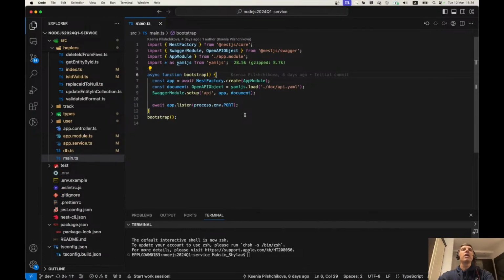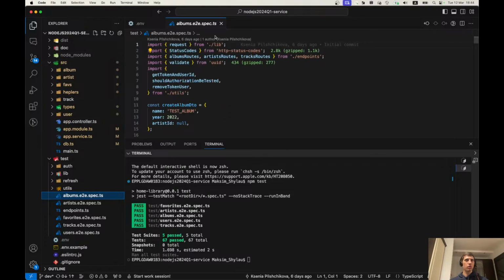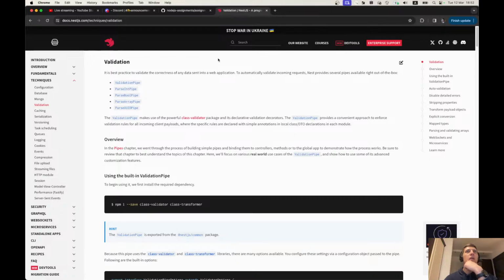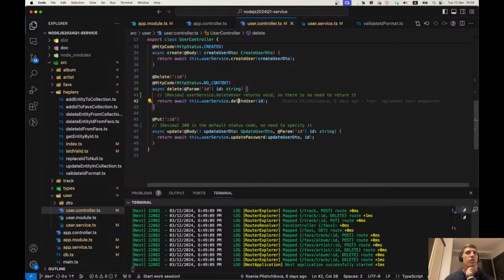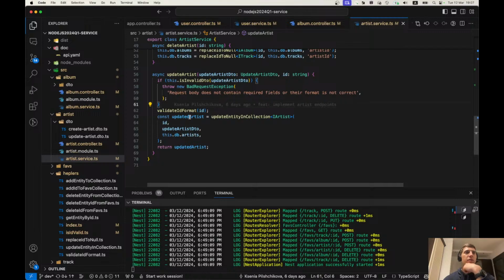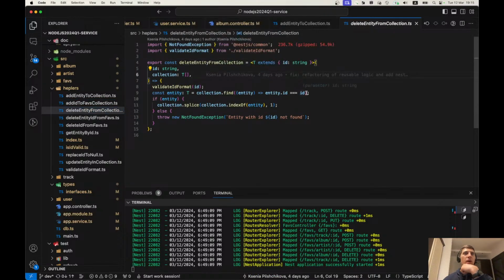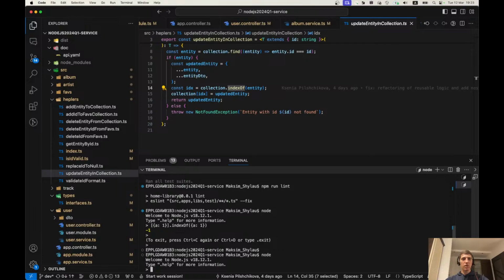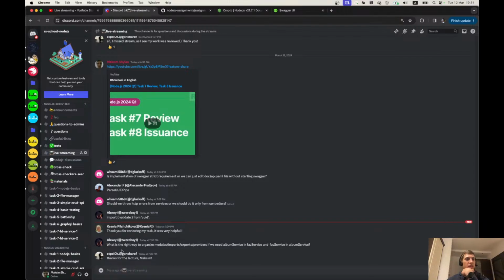[Node.js 2024 Q1] Task 7 Review, Task 8 Issuance